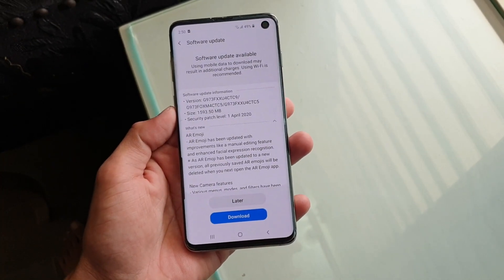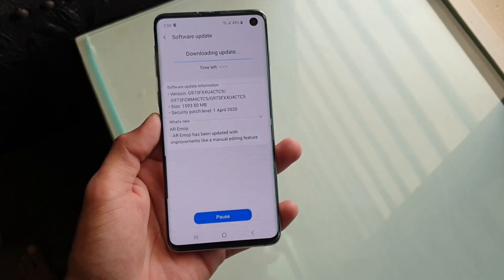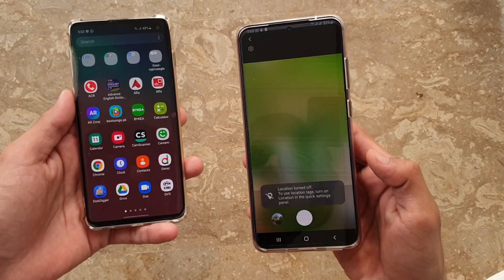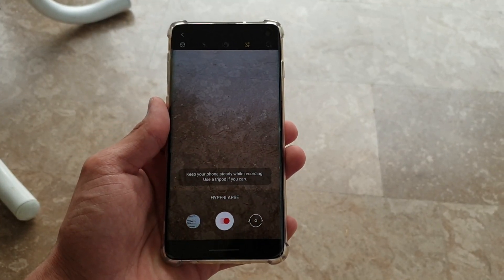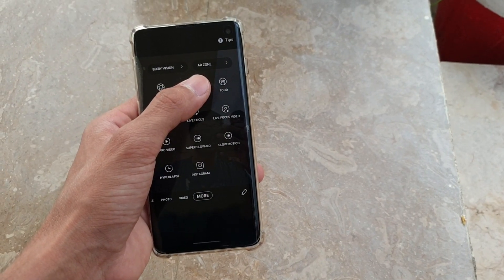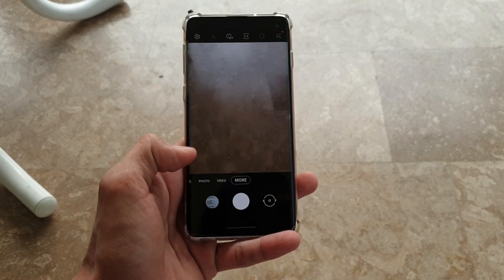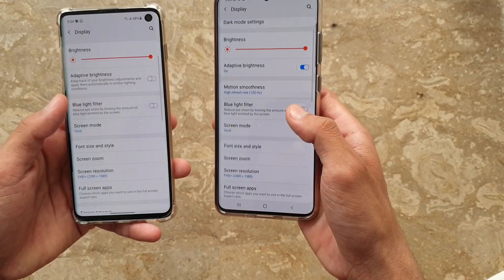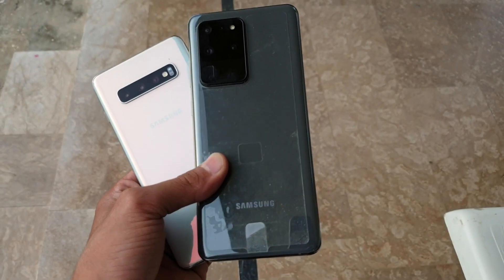Samsung Galaxy S10 Series & Note 10 Series - One UI 2.1 Update Review!